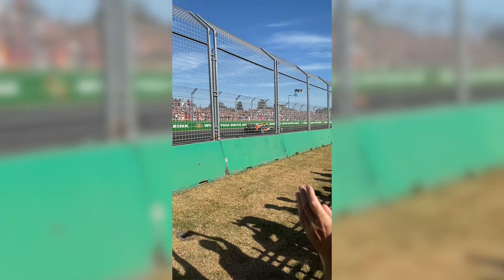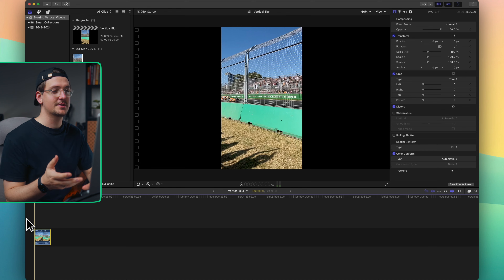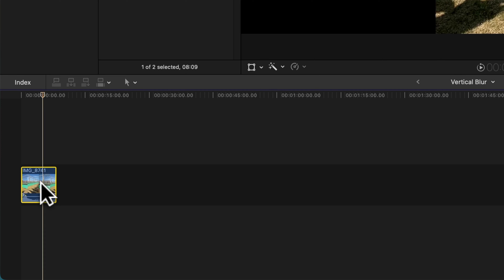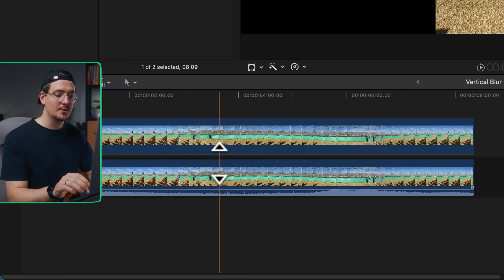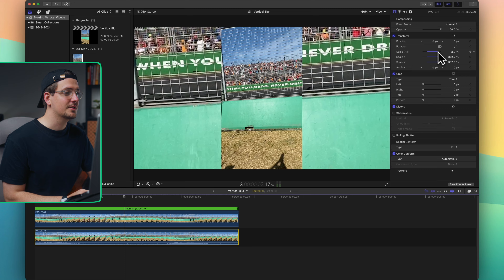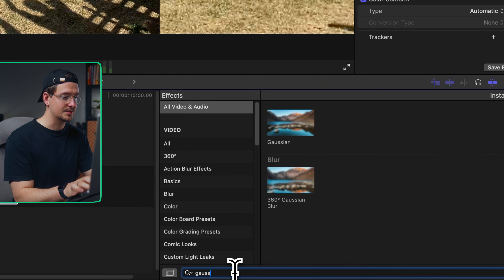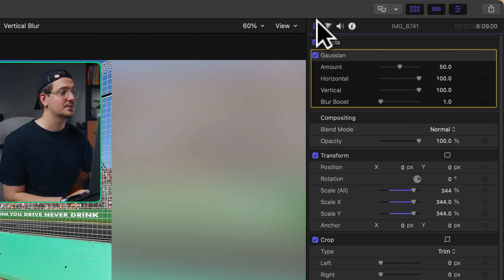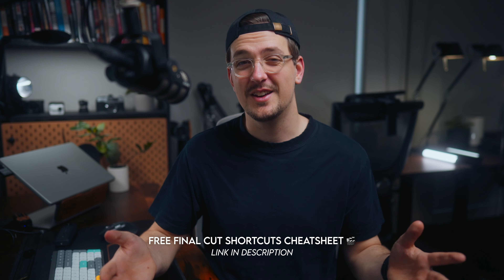How To BLUR The Sides of a VERTICAL Video In Final Cut Pro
🎬 Unlock your editing superpowers! Get my FREE Final Cut Pro Cheat Sheet and edit like a pro in no time.

More free stuff 👇
Tools to instantly elevate your video quality 🔥

Learn how to blur the sides of a vertical video in Final Cut Pro to give your content a professional look when sharing on platforms like YouTube, Instagram, or TikTok. This tutorial will show you how to create the popular blurred background effect that fills the extra space around your vertical video while keeping the focus on your main footage. Whether you're editing for social media or repurposing older clips, this quick and easy guide will help you make your vertical videos look polished.